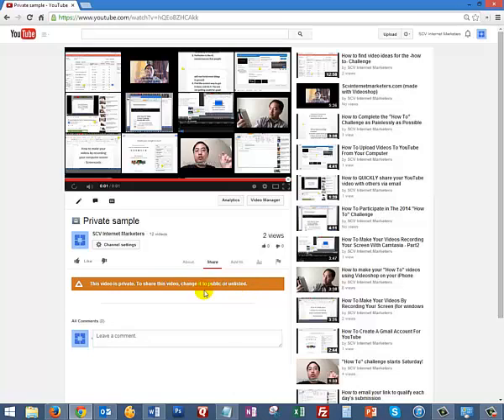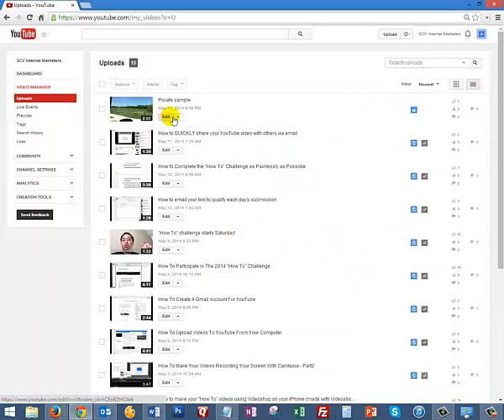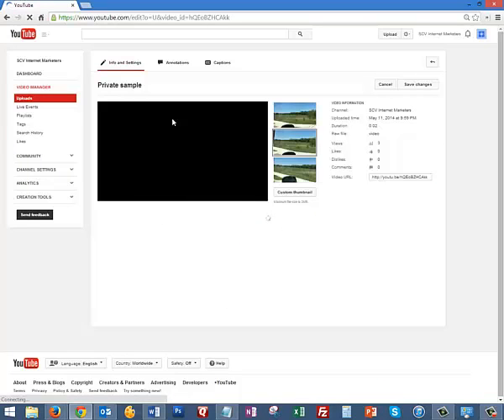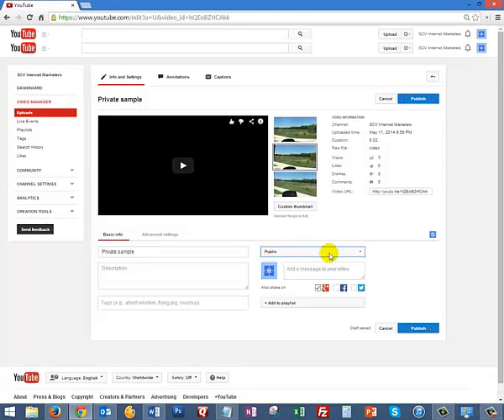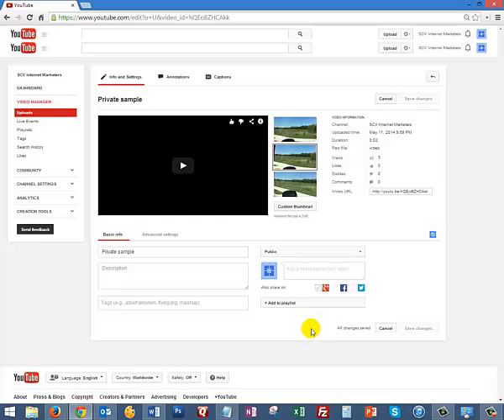How To Check And Verify That Your YouTube Videos Are Publicly Viewable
In this video, I will show you -How to check and verify that your YouTube Videos are publicly viewable-

People sometimes forget that they have their videos set to -Private- and that prevents anyone from seeing their masterpeice.